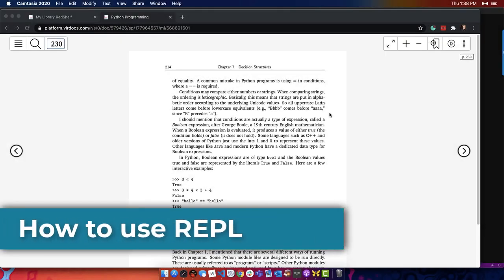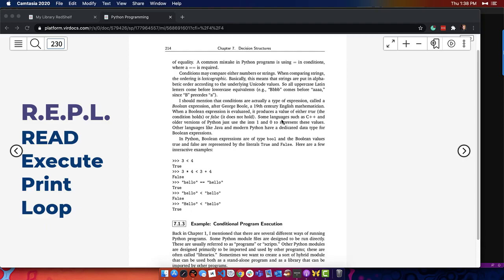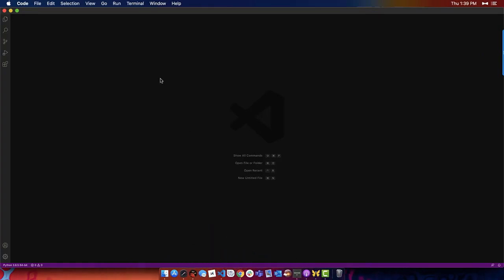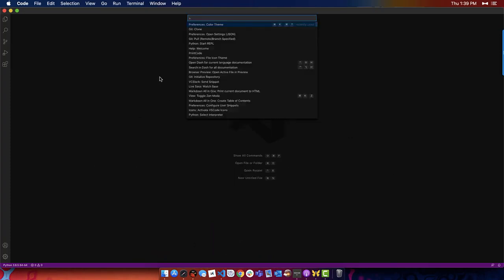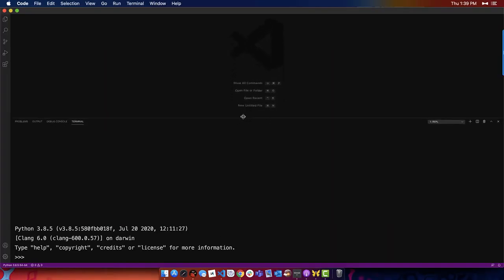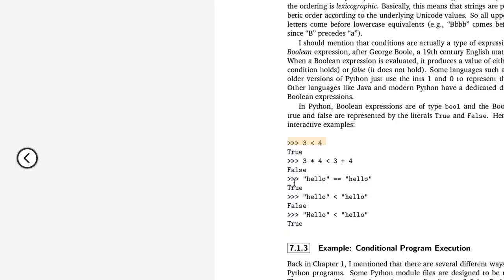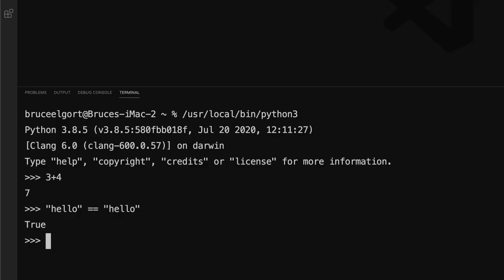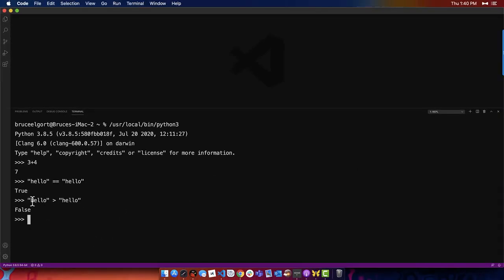CTEC 121: Starting Python REPL in Visual Studio Code